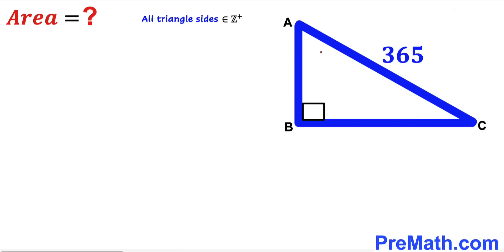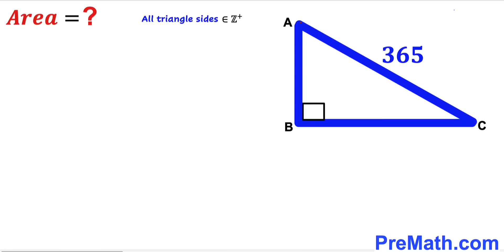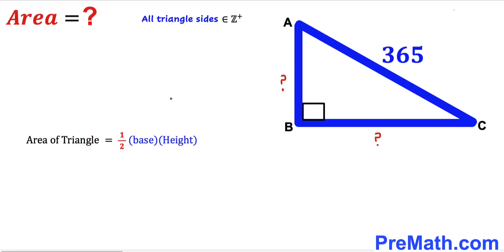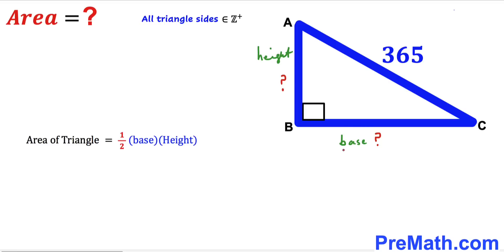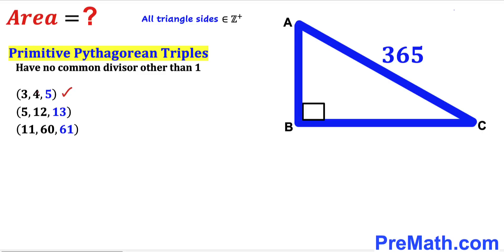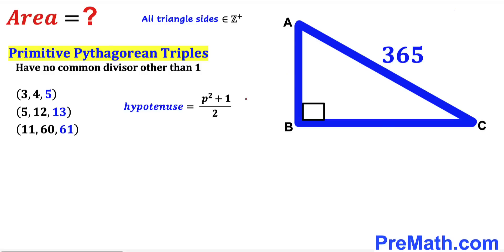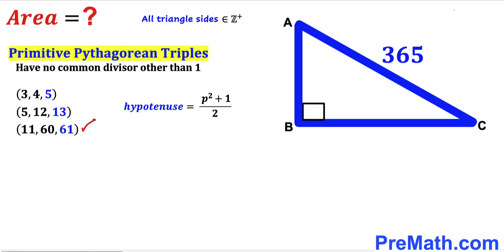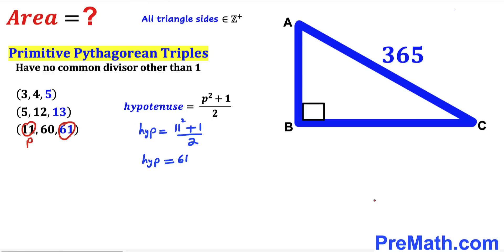Can you find area of the Blue Triangle? | (Primitive Pythagorean Triples)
Learn how to find area of the Blue Triangle. Important Geometry and Algebra skills are also explained: Right Triangles; Pythagorean Theorem; Primitive Pythagorean Triples. Step-by-step tutorial by PreMath.com

blackpenredpen
math olympics
olympiad exam
math olympiada
British Math Olympiad
olympics math
olympics mathematics
Number Theory
mathcounts
math at work
Pre Math
Olympiad Mathematics
Olympiad Question
Geometry
Geometry math
Geometry skills
Right triangles
imo
Competitive Exams
Competitive Exam
Calculate the length AB
Pythagorean Theorem
Right triangles
Intersecting Chords Theorem
coolmath
my maths
mathpapa
mymaths
cymath
sumdog
multiplication
ixl math
deltamath
reflex math
math genie
math way